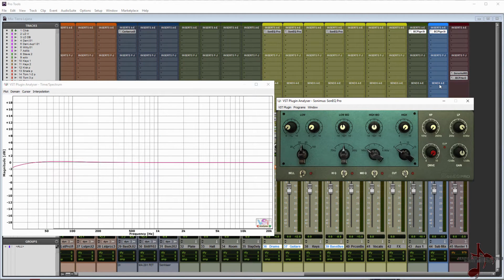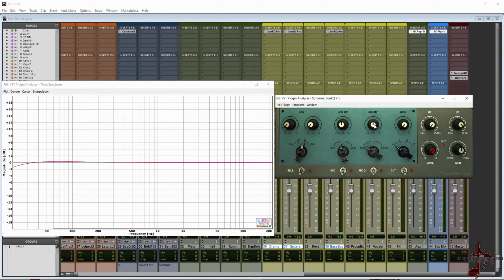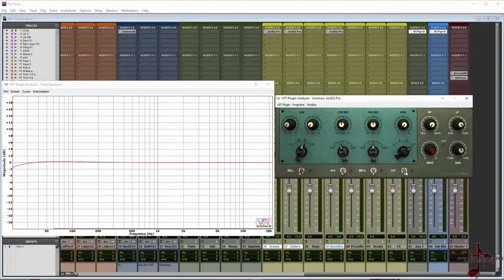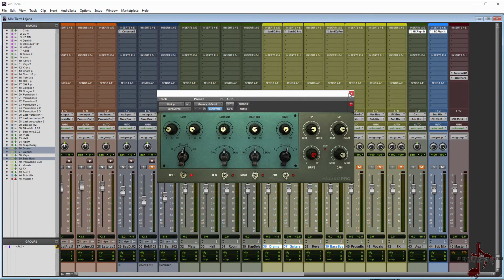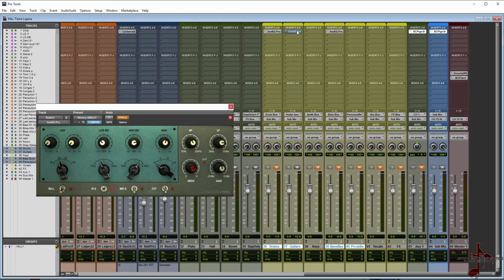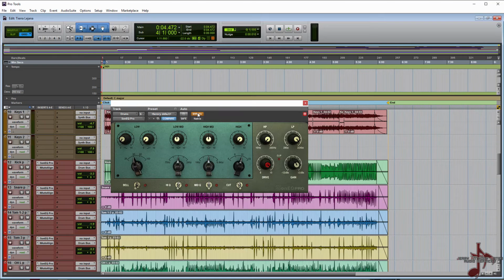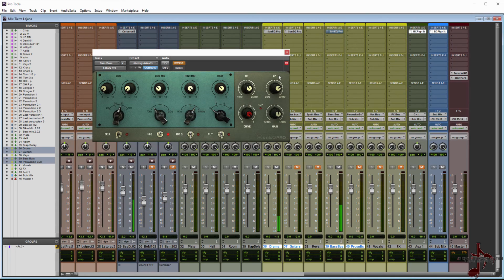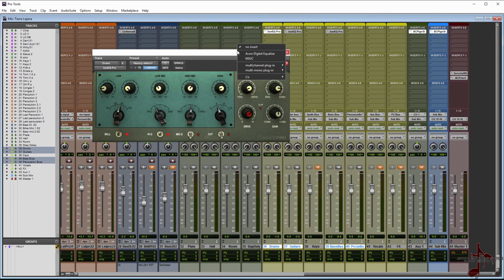sonimus SonEQPro Demonstration and review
Today I will be taking a look at the recently updated SonEQPro from Sonimus.